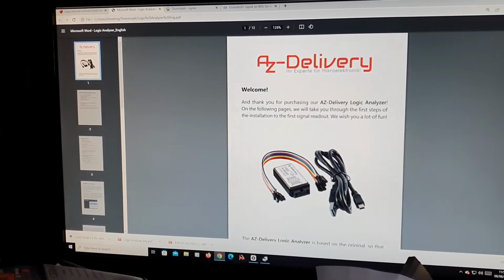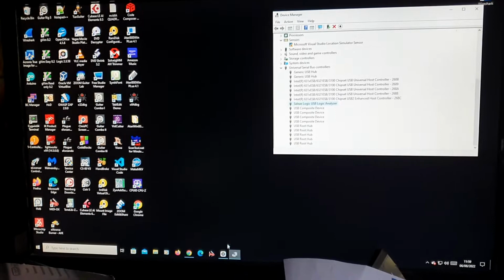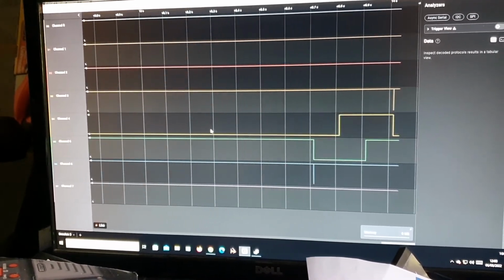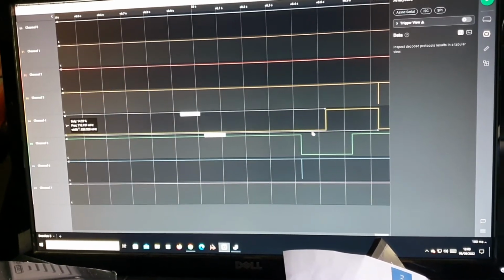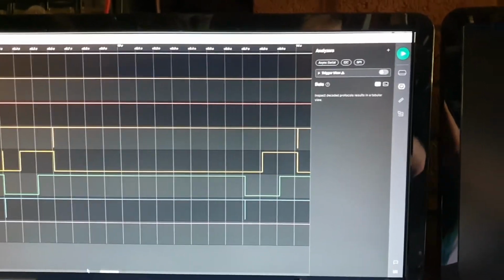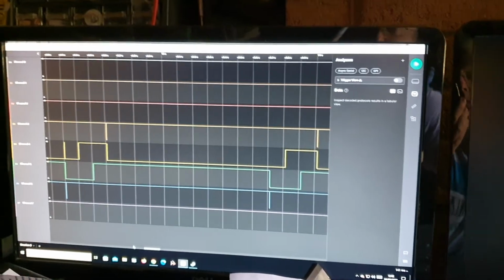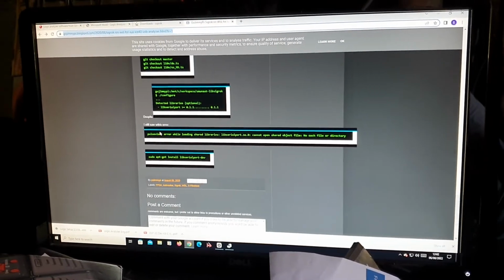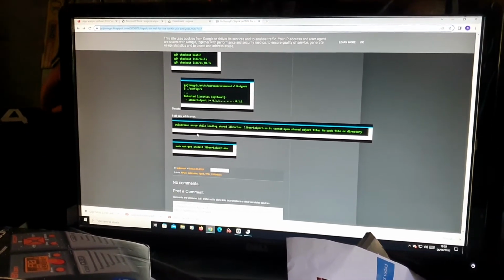First usage of cheap AZ Delivery 8 channel logic analyzer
so we have been guessing the signals coming out of the Zoom rotary encoders. But with a cheap logic analyzer we can see the actual signal. This is my first attempt with a cheap logic analyzer. Here I watch the quadrature that I am sending from my Arduino Mega. Will compare with oscilloscope later to get a feel for the device. But already I can see I will have some fun with these devices.

next steps - trial the Sigrok software on WSL under Windows. On Windows - and try to get the port for Raspberry Pi 4.

My plan was to use Arduino as the brain for my pedal externalizer- but maybe the ESP 32, or a couple of processors connected via serial, makes sense.